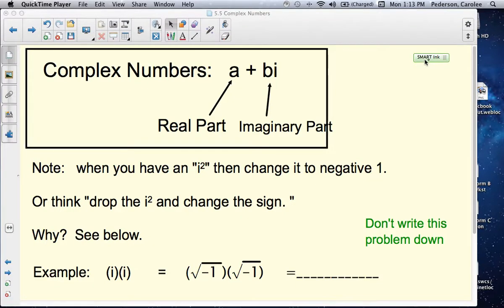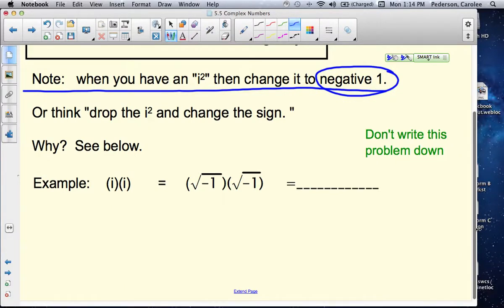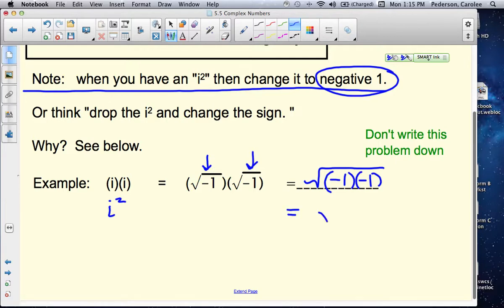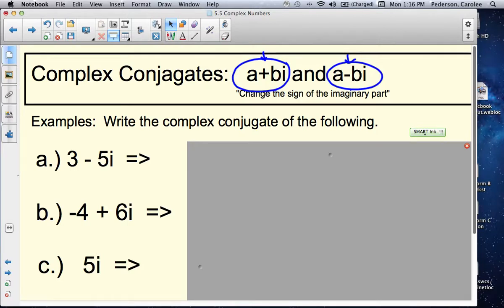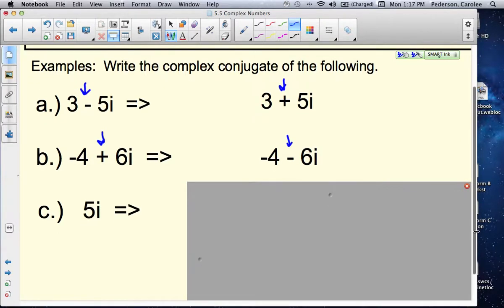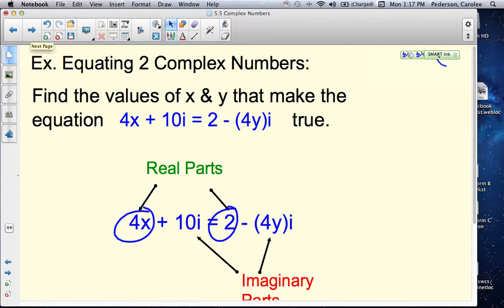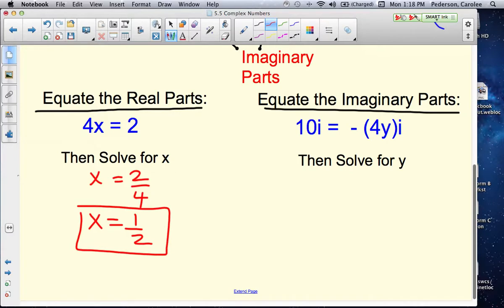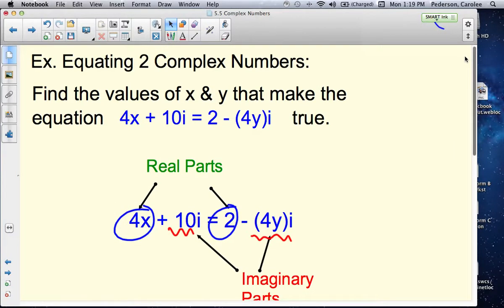5 5 Part 2 Algebra II